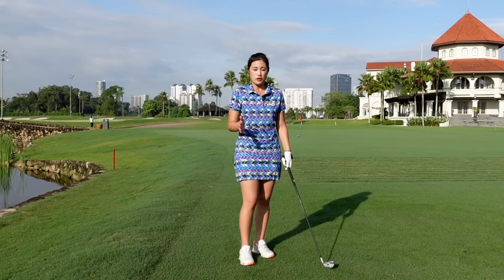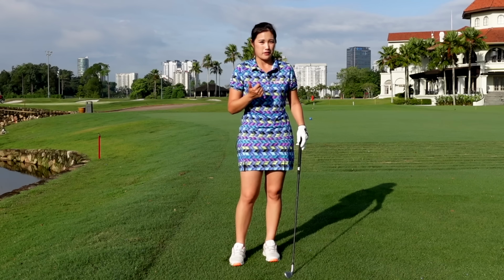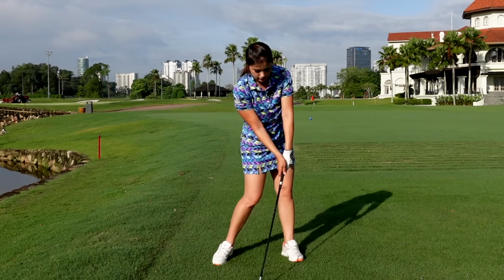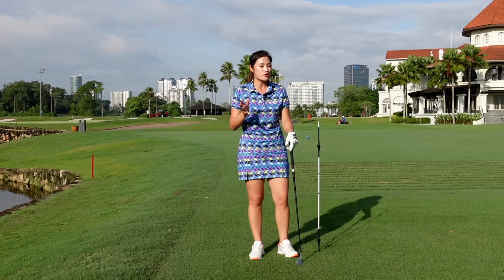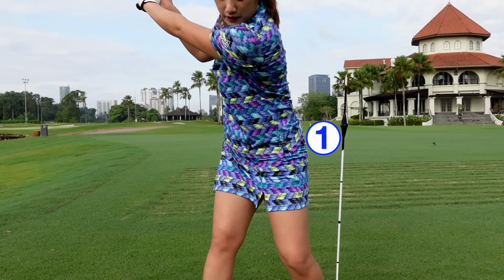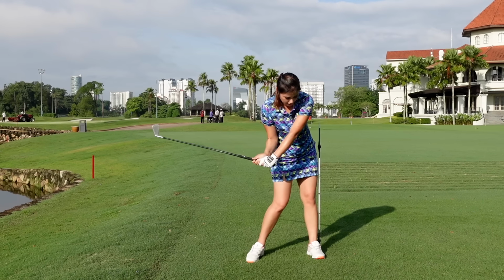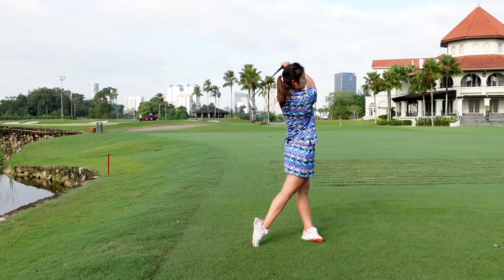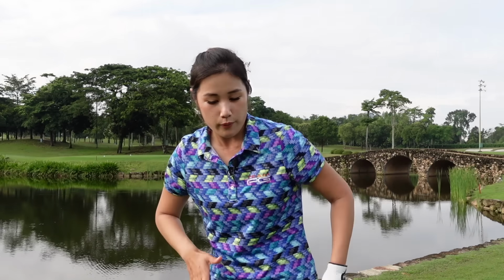How to start a downswing - Golf with Michele Low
Michele Low is a Golf Coach and Golf Professional.  She aims to create simple and easy-to-follow YouTube videos to help you with your golf game.  This channel, Golf With Michele Low is home of Golf Coaching, Golf Tips, Golf Course Vlogs and every other thing about golf.

MicheIe Low是一名高尔夫教练。她的目标是为您提供有关高尔夫的技巧和理念。